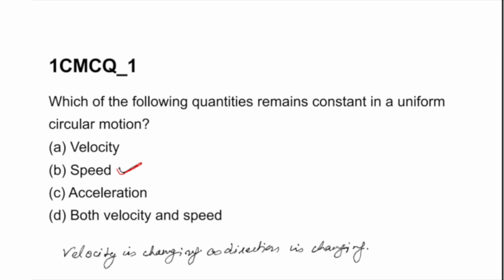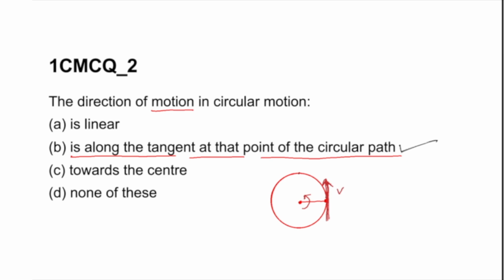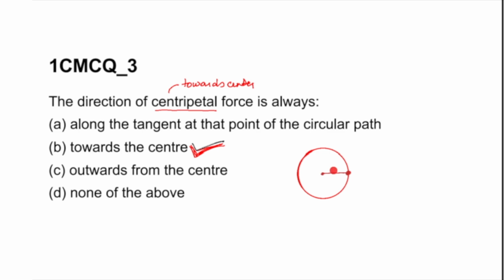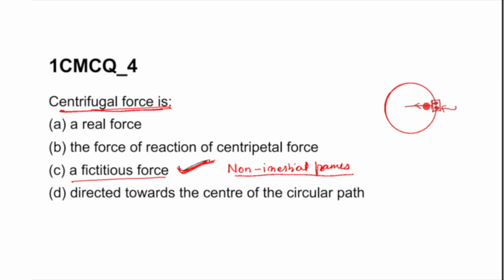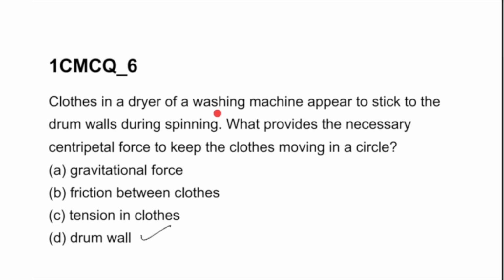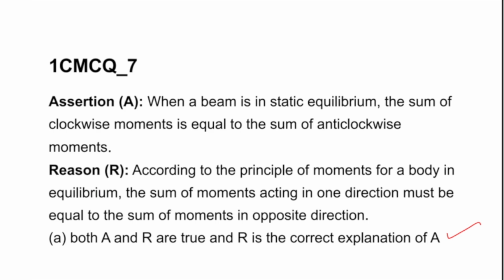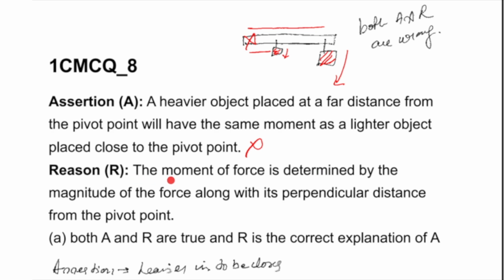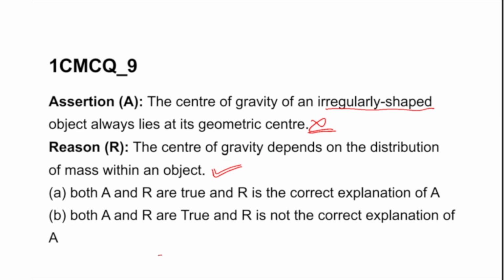ICSE Class 10 Physics | Force MCQs 1C | Selina Solutions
Description:

In this video, we solve the MCQs from Exercise 1C of Chapter 1: Force from Selina Concise Physics for ICSE Class 10.

Each question is discussed step by step with clear explanations to help students understand the concepts and improve their problem-solving skills for school examinations and the ICSE Board Examination.

Chapter: Force
Exercise: 1C MCQs
Book: Selina Concise Physics – ICSE Class 10

Topics covered:
• Concept-based MCQs
• Important examination questions
• Physics fundamentals for ICSE Class 10

Watch the complete Force playlist for all MCQs, numericals, and chapter-wise Selina solutions.